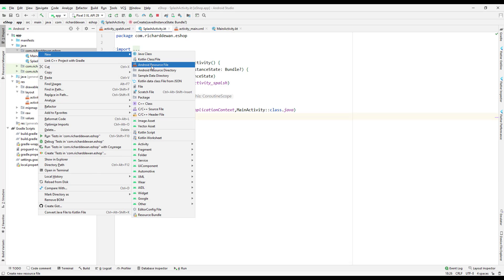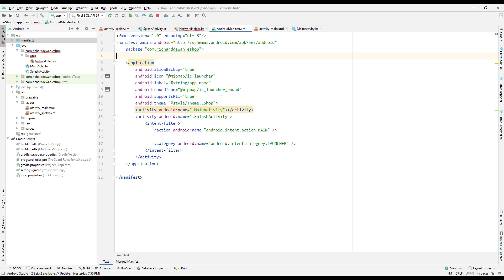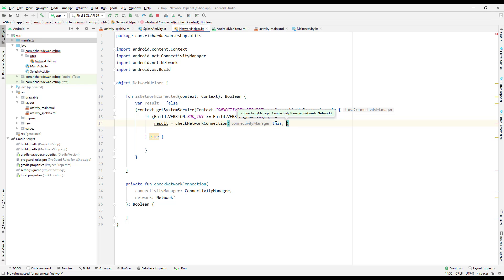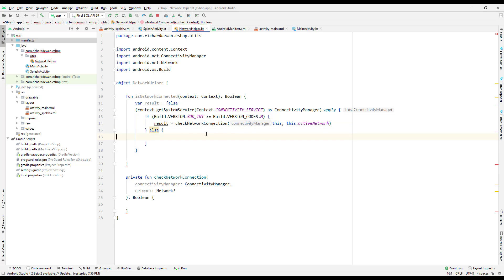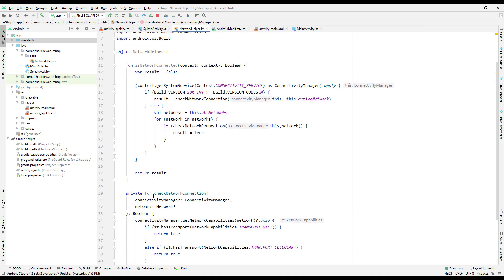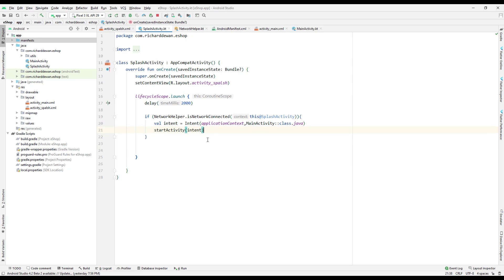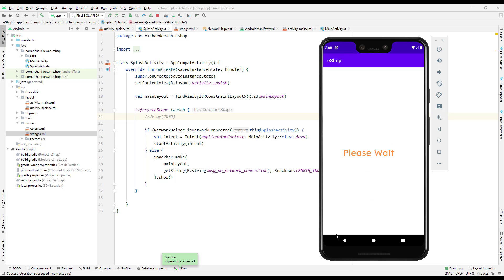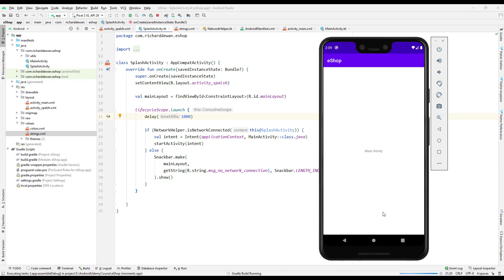How To Check Network Connection | Kotlin | Android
Android How To  Check Network Connection | Kotlin How To  Check Network Connection